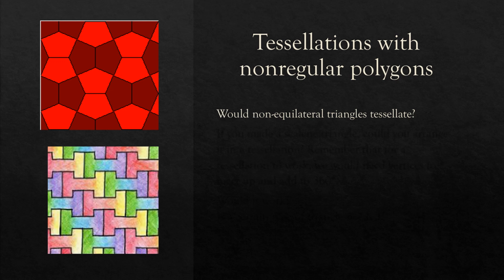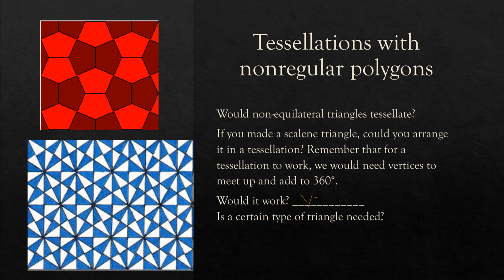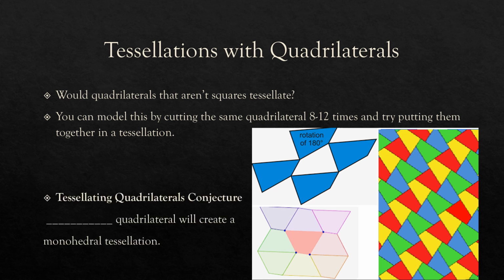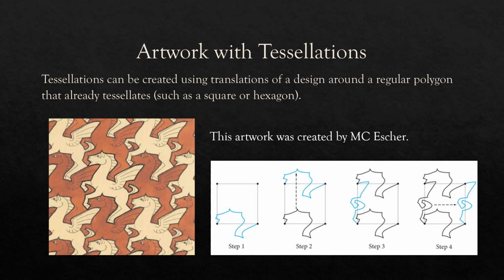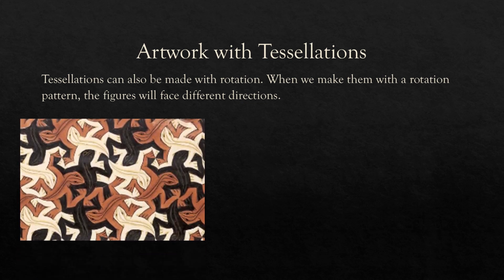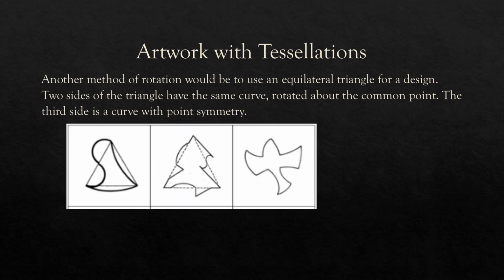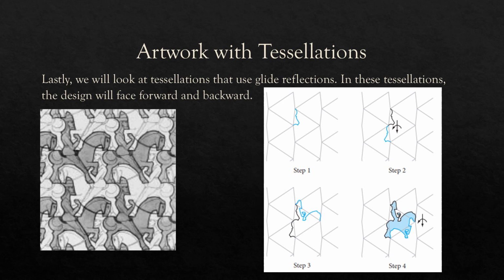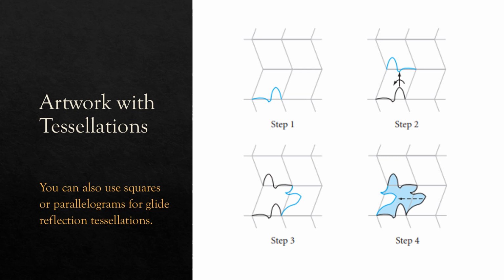Discovering Geometry Lesson 47 video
Discovering Geometry Lesson 47, chapter 7, tessellations